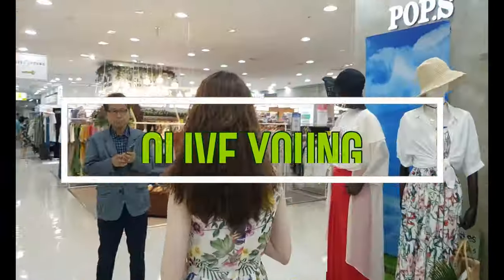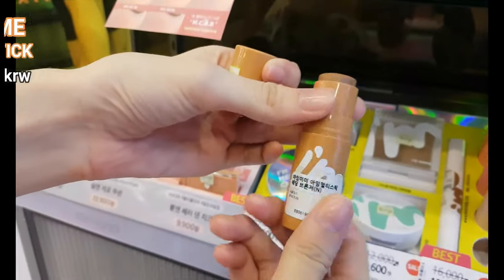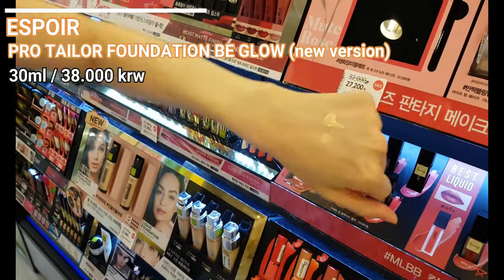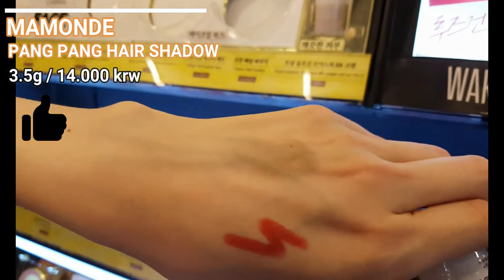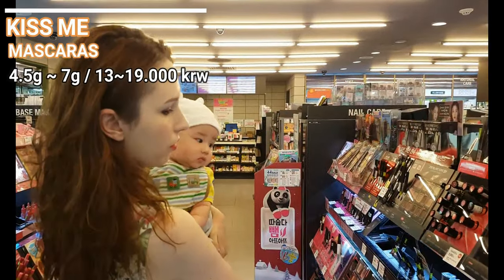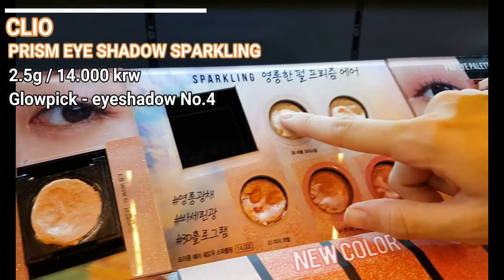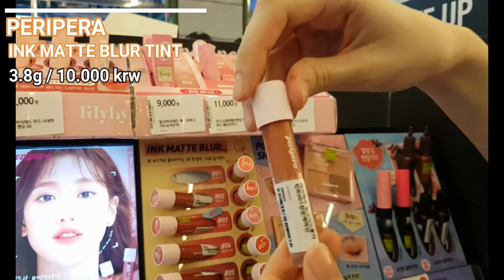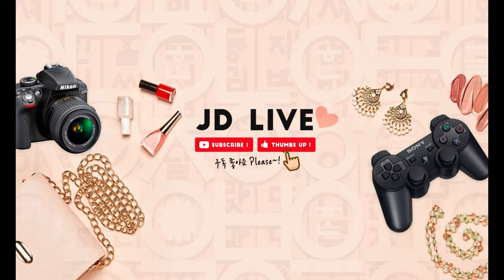Olive Young Korean Drugstore Makeup Recommendations and Reviews | Buy or Avoid (PART 2)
Hello everyone. This is the part 2 video of my Olive Young makeup product review. Olive Young is a drugstore where you can purchase both Korean and overseas cosmetics and beauty tools.
In the video you can see what kind of product you can currently find in Olive Young, and also you can find my personal recommendations and reviews. If you want to visit a Korean drugstore in the future or simply just searching for a Korean cosmetic product to purchase, this video might be a help about what to avoid and what worth the money.

BRANDS you will find in this video:
- WakeMake
- Code Glokolor
- Rom&nd
- I'm MeMe
- Espoir
- Mamonde
- Son & Park
- Kiss Me
- Clio
- Lilybyred
- Peripera

I will try to answer for everyone! Thanks! Have a good day!